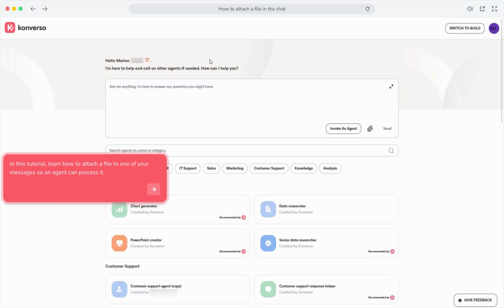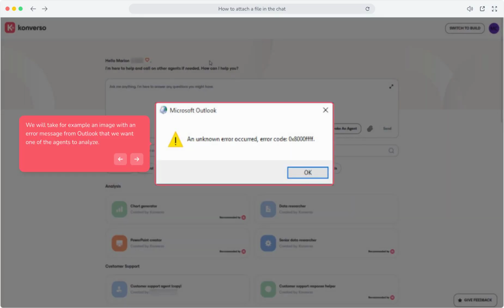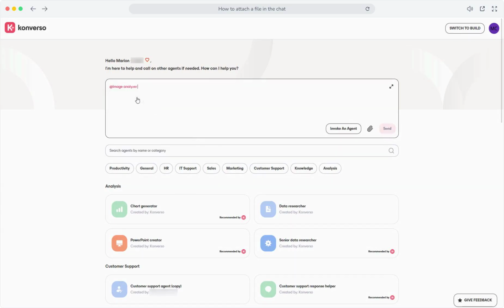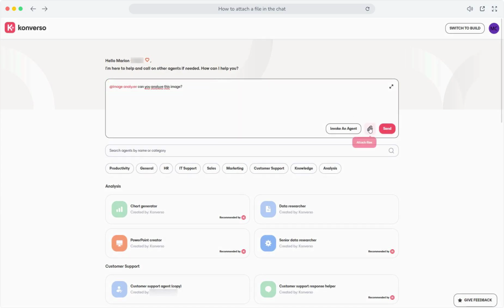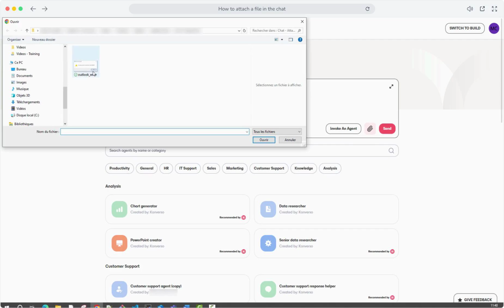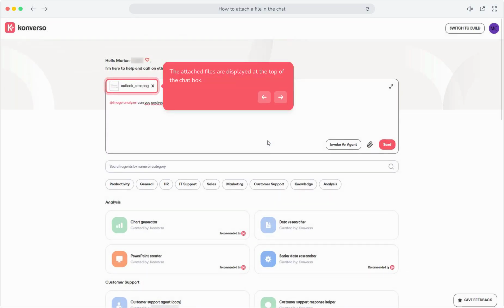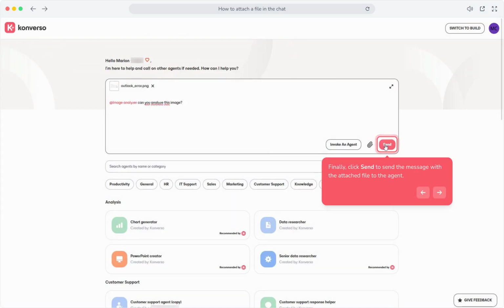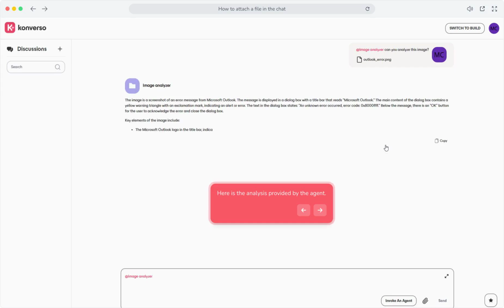How to attach a file in the chat | Konverso AI Agent Platform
Want an agent to process one of your files during a conversation?
Learn how to attach a file in the chat on Konverso's AI Agent Platform.